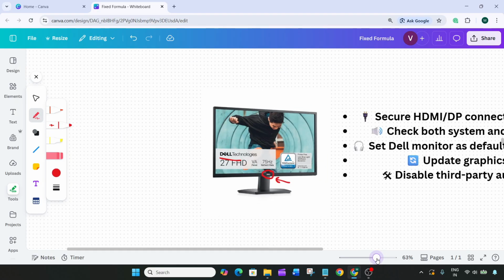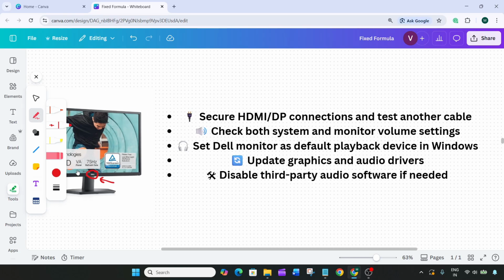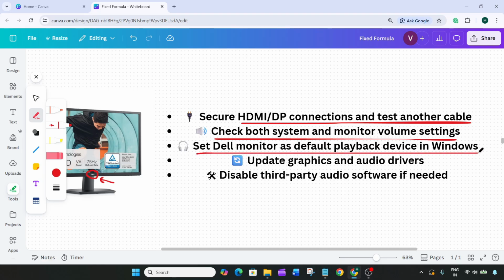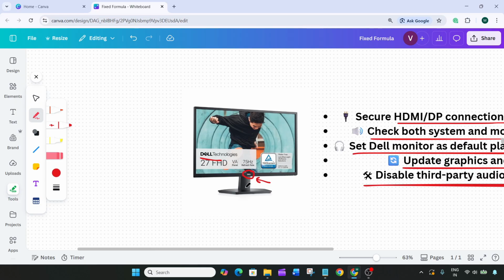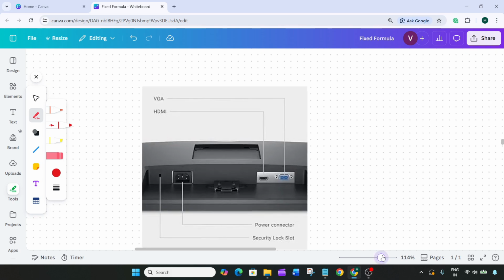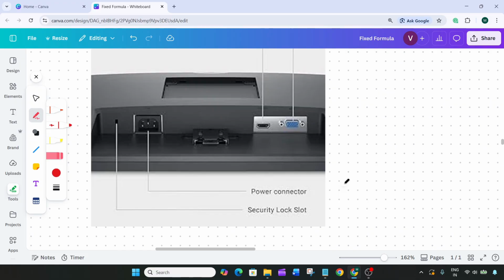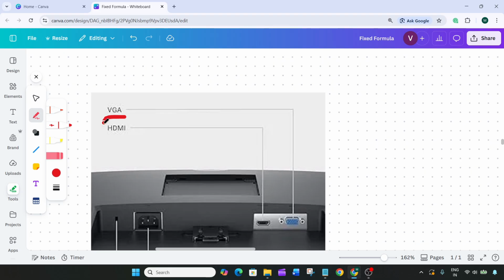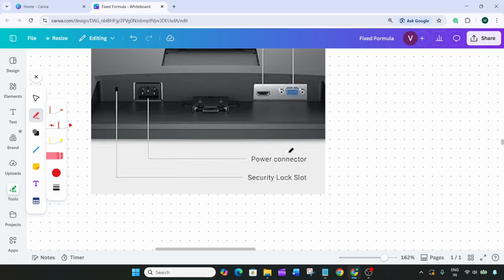How to Fix Dell Monitor No Sound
Welcome to the Fixed Formulas YouTube channel! In this tutorial video, I will show you How to Fix Dell Monitor No Sound